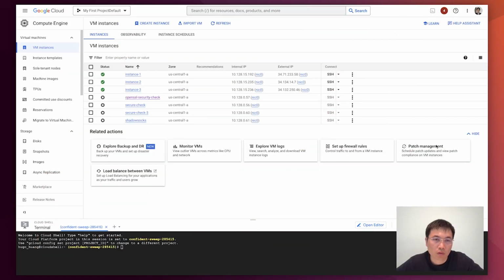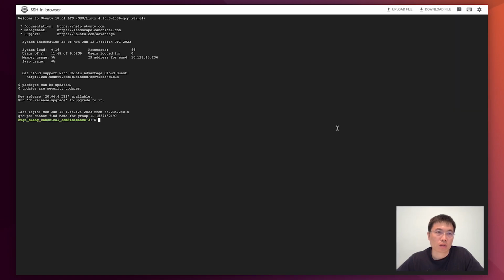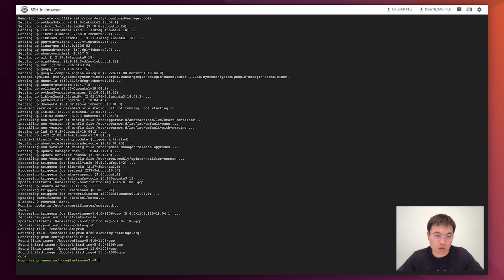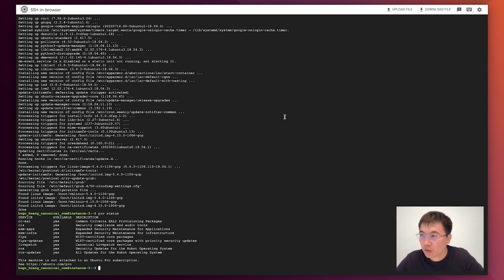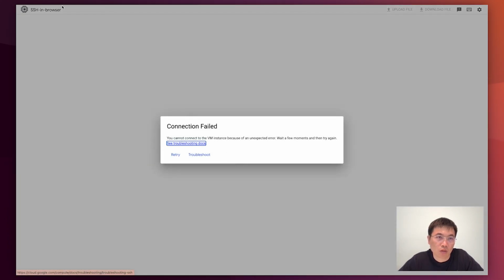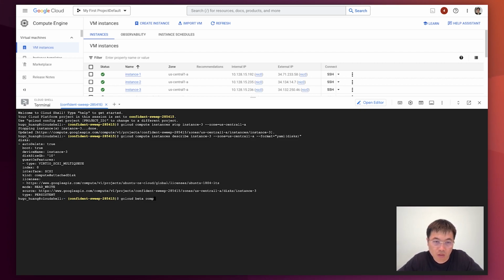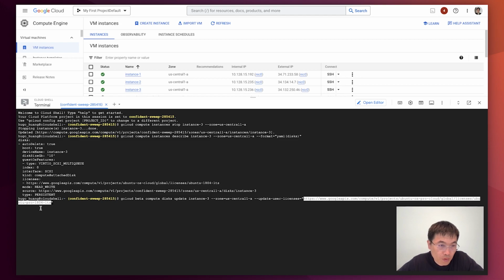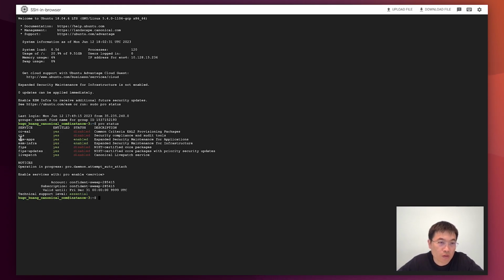How to Upgrade Ubuntu 18.04 to Pro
Ubuntu 18.04 LTS is out of standard support as of May 31, 2023.

In order to easily receive security patches for your current running Ubuntu 18.04 Virtual Machines in Google Cloud, you can upgrade your Ubuntu 18.04 LTS to Ubuntu Pro by following this tutorial.